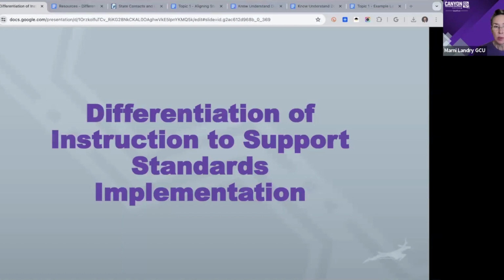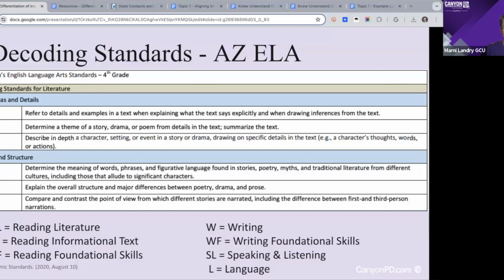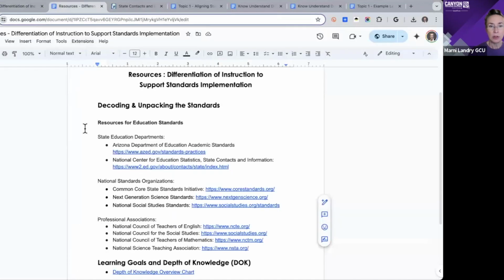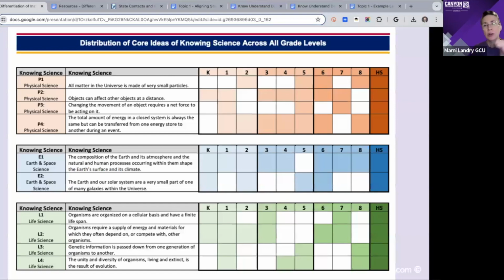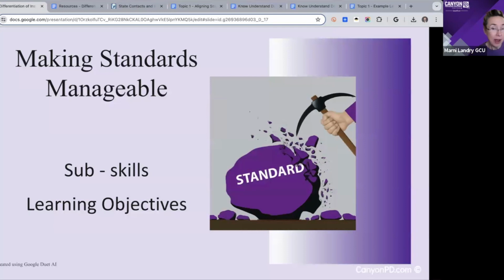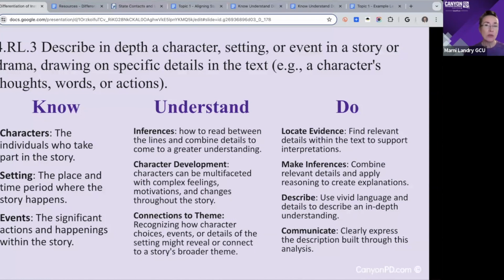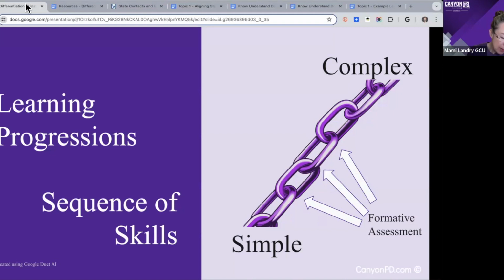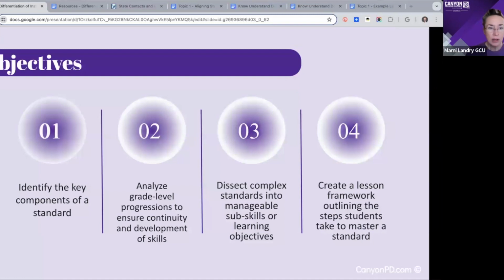TDS-16: Differentiation of Instruction Topic 1: Unpacking the Standards